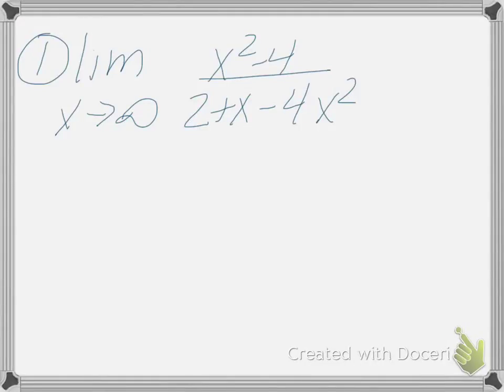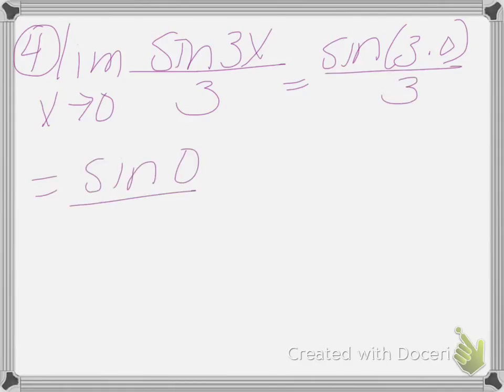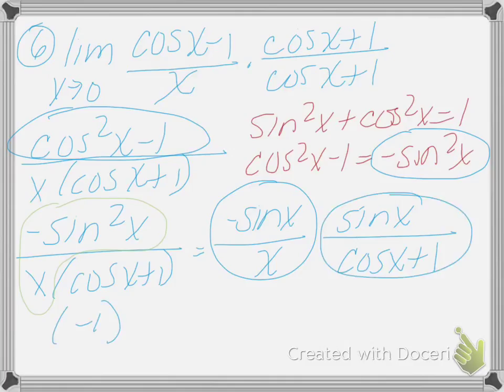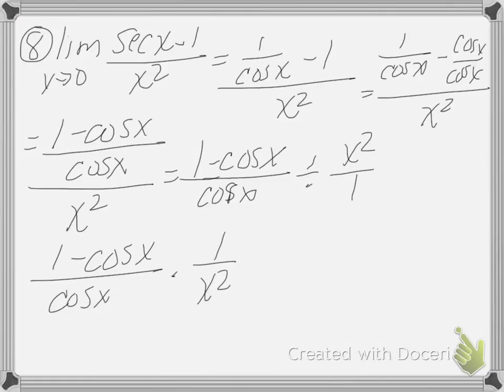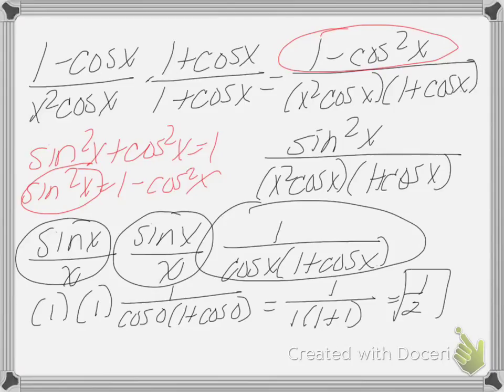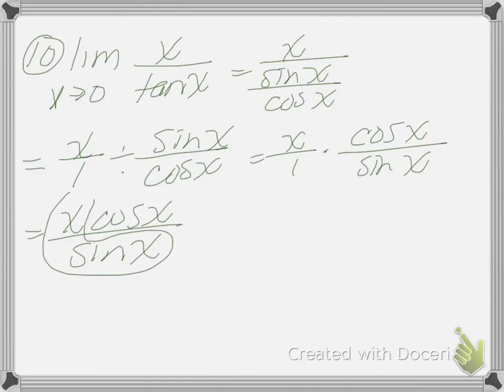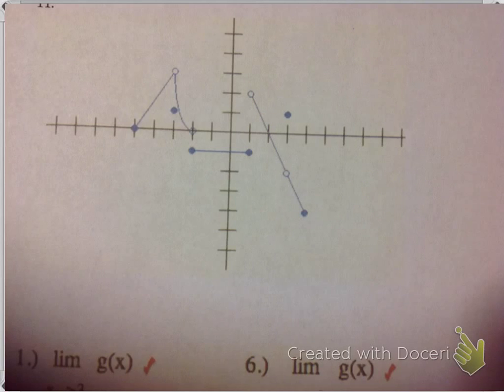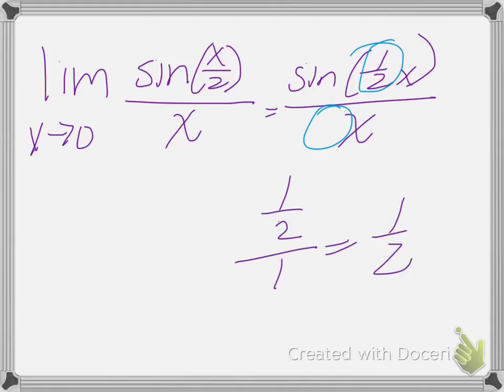honors exam 2